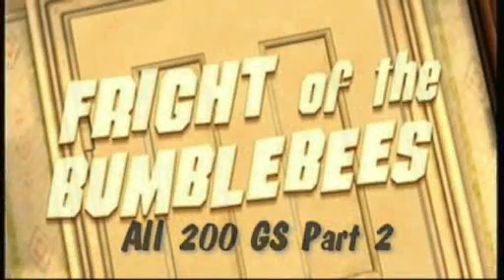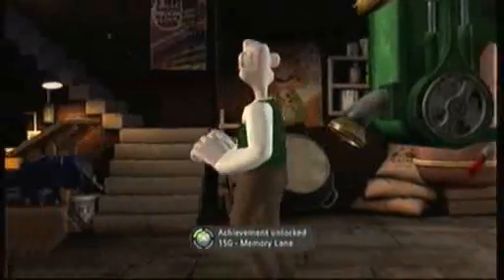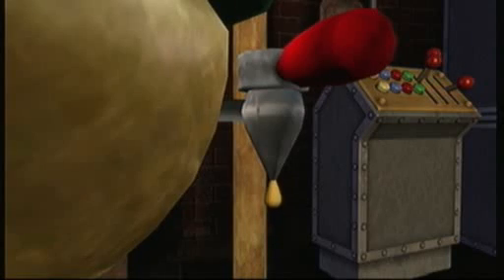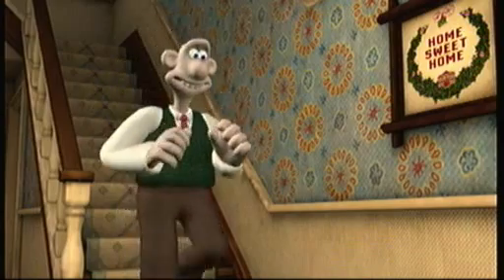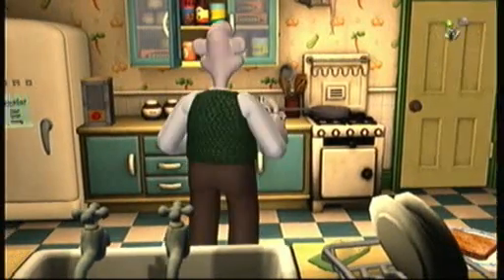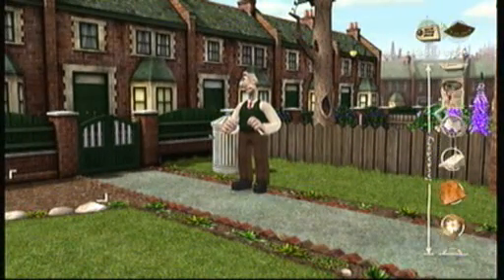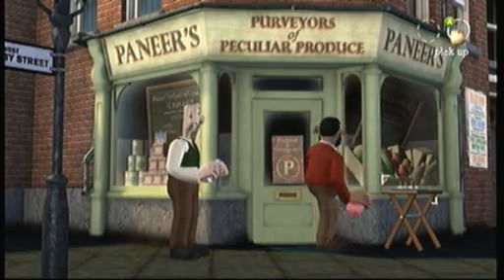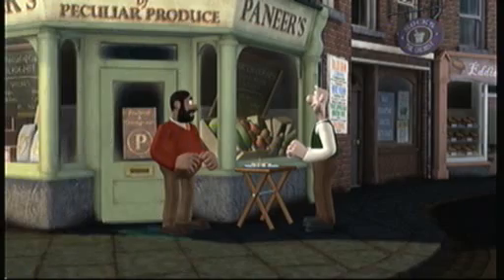AH Community: Wallace & Gromit: Memory Lane, Yee-Oww!, Get Cracking, Bee Pleaser, Mmm... Cheese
Fragger shows us how to get "Memory Lane," "Yee-Oww," "Get Cracking," "Bee Pleaser" and the "Mmm... Cheese" Achievements in the XBL game.